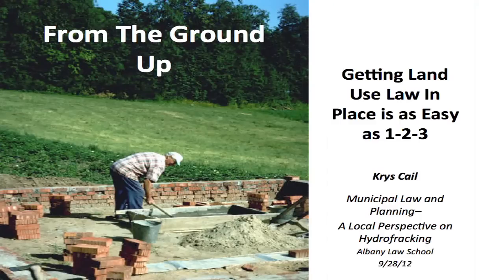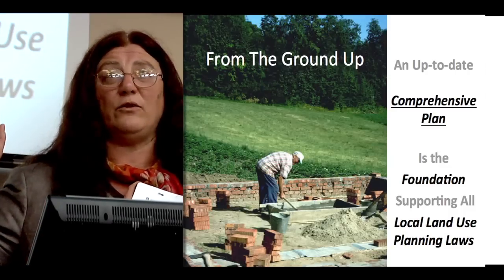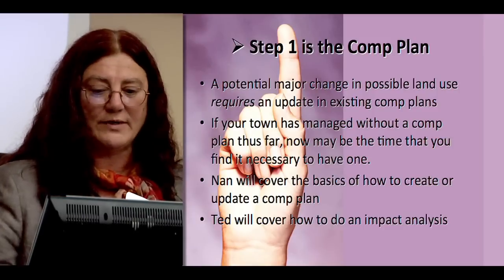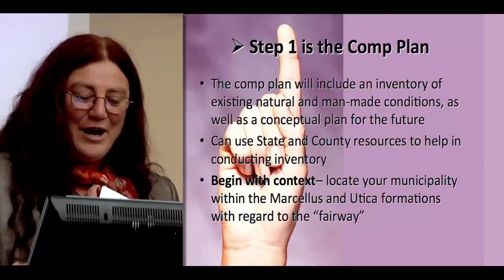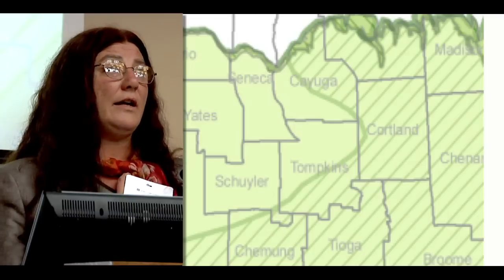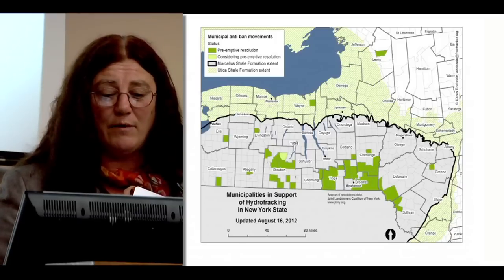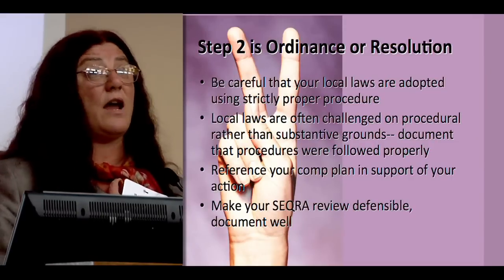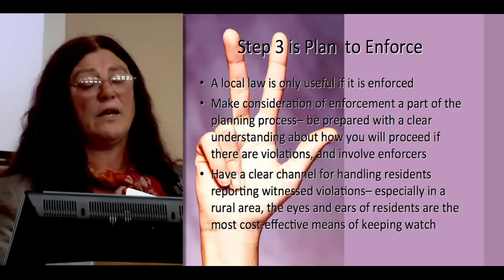2/4 Kyrs Cail on Land Use Law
2/4 Kyrs Cail on Land Use Law from Shaleshock Media. Like this? Watch the latest episode of Shaleshock Media on Blip!

Session on Effective Planning Tools, Municipal Law and Planning: A Local Perspective in Hydrofracking, Albany Law School, September 28, 2012.